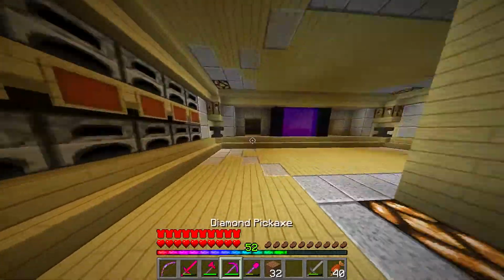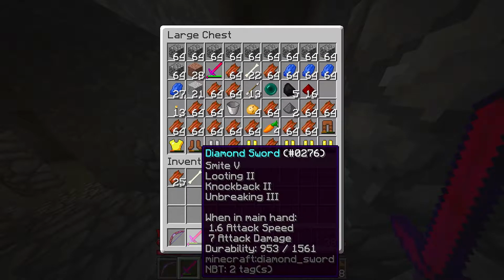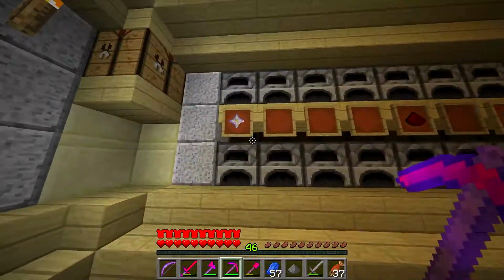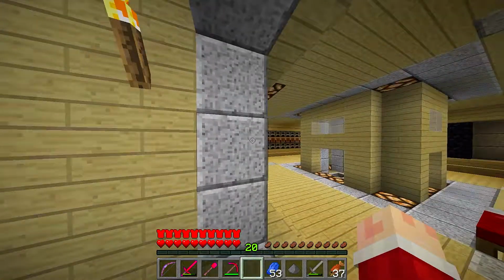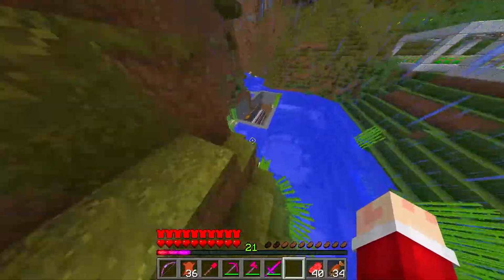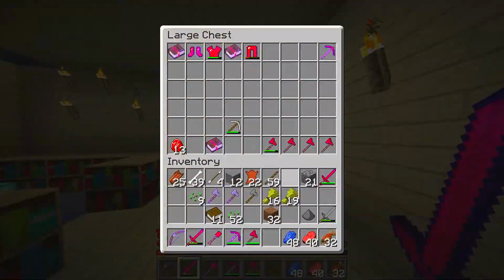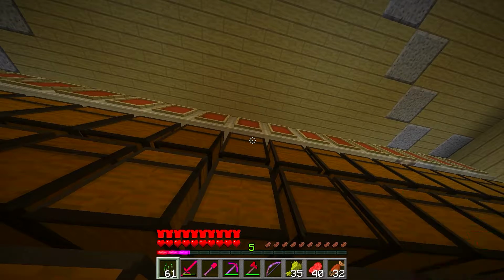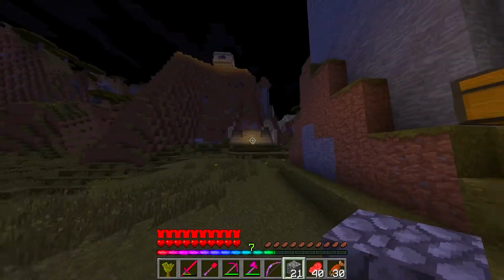Minecraft : Amplified Survival : Enchanting! : Episode 59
✦OPEN ME✦

CAN WE GO FOR 5 LIKES?!

Add Me:
✦Skype✦ style_x_predzz